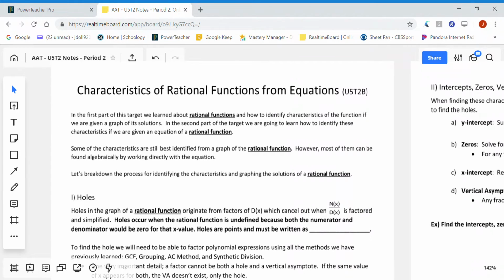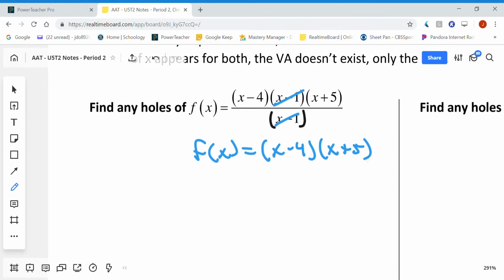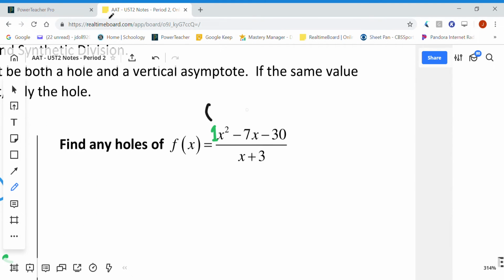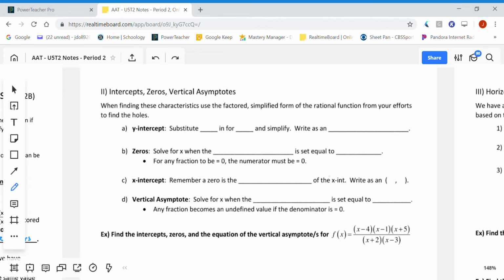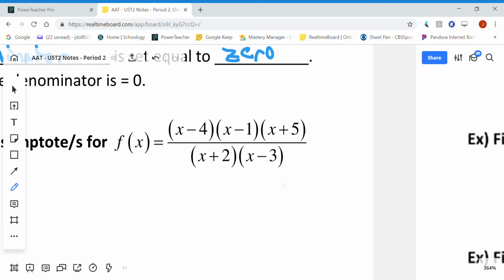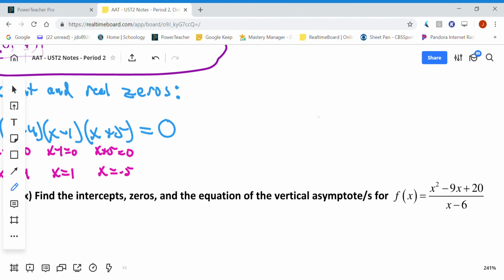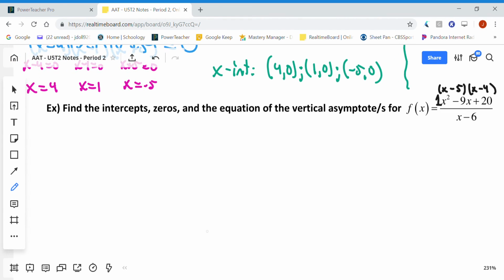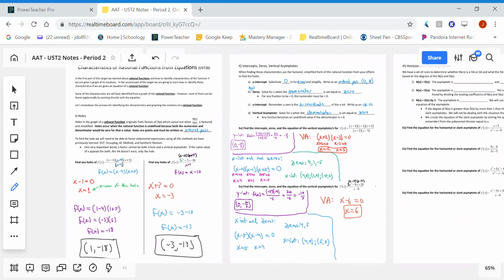U5T2B Characteristics of Rational Functions from Equations Notes Video